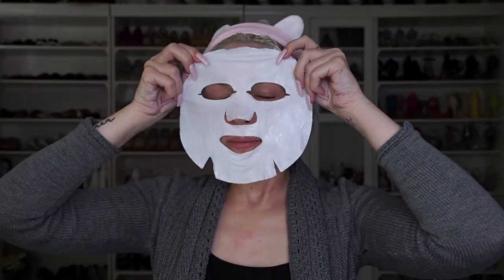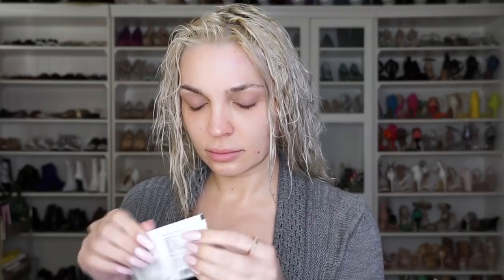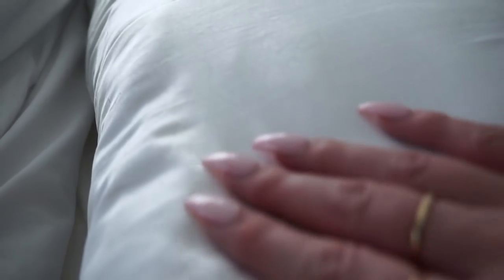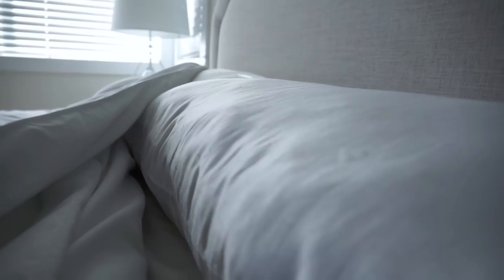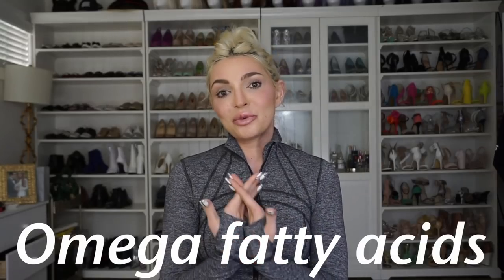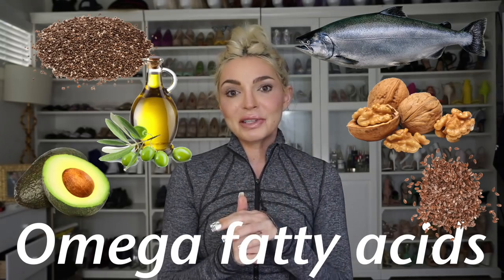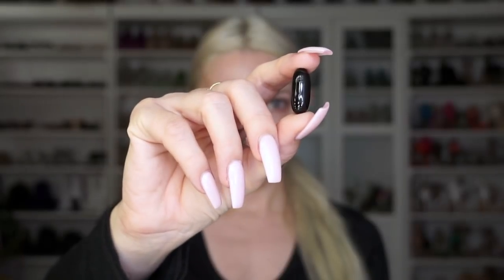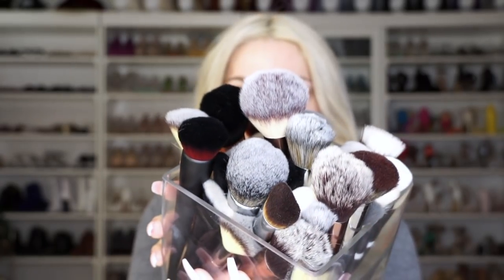2019 SKIN CHALLENGE | Try these for clear, youthful skin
Let’s be friends on ♥ i n s t a g r a m

Please excuse my crappy look, I was really sick the day I filmed.

I ♥ you for watching! You are beautiful!

MY OIL RECOMMENDATIONS FOR DIFFERENT SKIN TYPES:

Dry skin – Almond, Argan & Rosehip Seed oils.
Oily skin – Grapeseed oil.
Acne-prone skin – Pumpkin seed, Grapeseed, Hem Seed & Tamanu oil.
Combination – try a mix of Jojoba & Argan.
Sensitive – Avocado & Hemp Seed oils.
Aging skin -  Argan, Rosehip & Pomegranate Seed.

ᎯℒℰXᎯℕⅅℛᎯ

I’m a Romanian-American living in California and I love making YouTube videos that help improve our lives.

If you’re looking for videos about self-development, improving relationships, career, or if you’re interested in skincare and makeup tutorials, you’ll find a little bit of everything to make this life even more strong and beautiful from the inside-out.